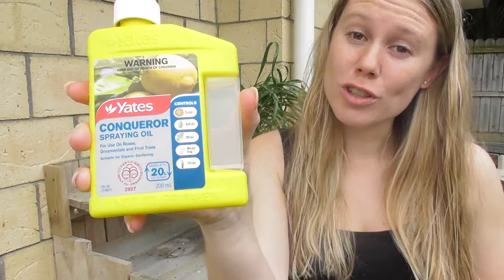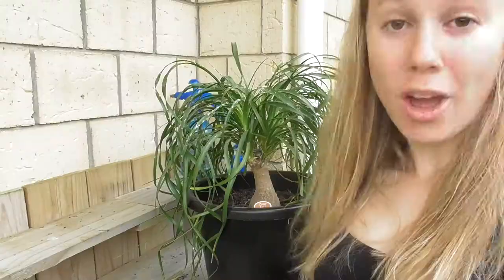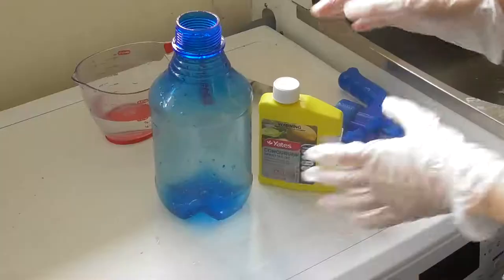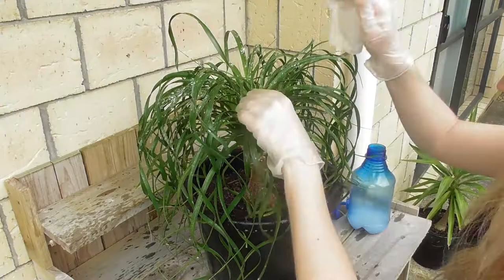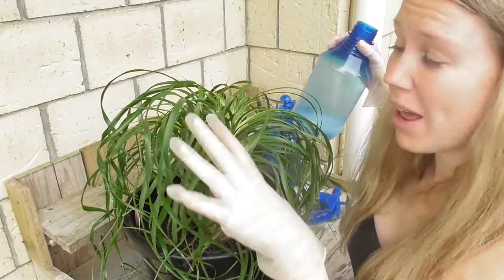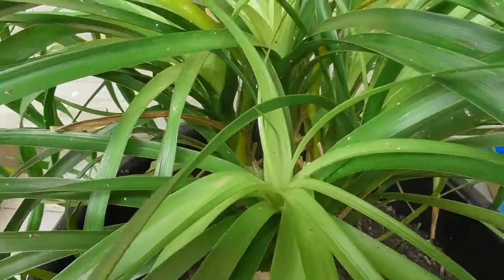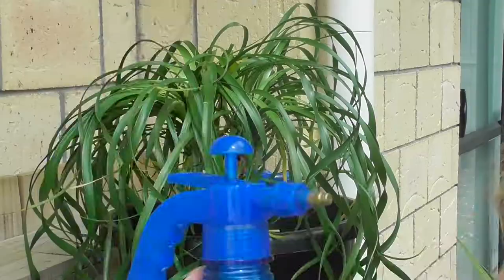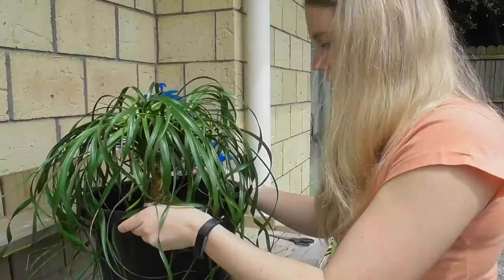Garden Review | Yates Conqueror Spraying Oil (Mealy Bugs)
This video took quite a while to make as I had to of course wait for the product to do its thang but here it I! My first product review :)

Let me know in the comments below if you have ever had mealy bugs and managed to get rid of them or if you think I used the right product or not (I just guessed to be honest!)

UPDATE: I NOW HAVE A DEDICATED WEBSITE! CHECK OUT THE LINK BELOW ↴

🎵MUSIC🎵